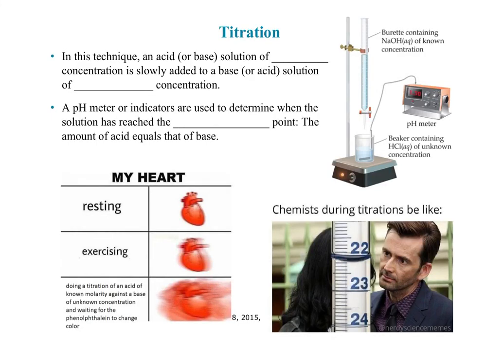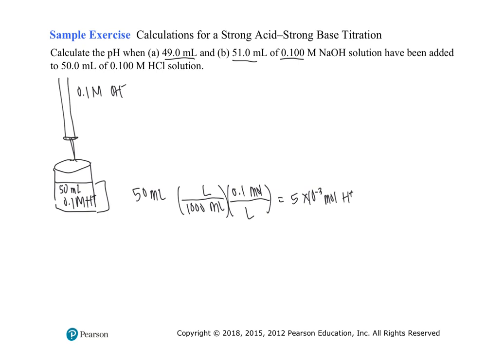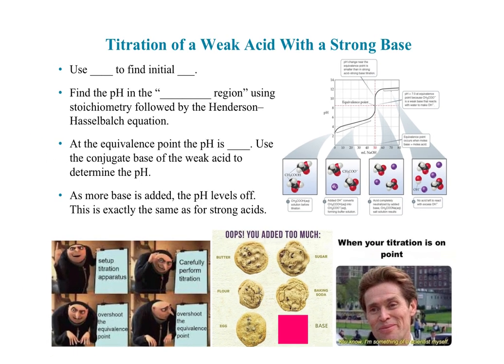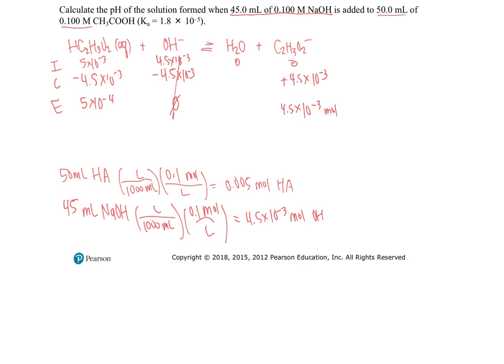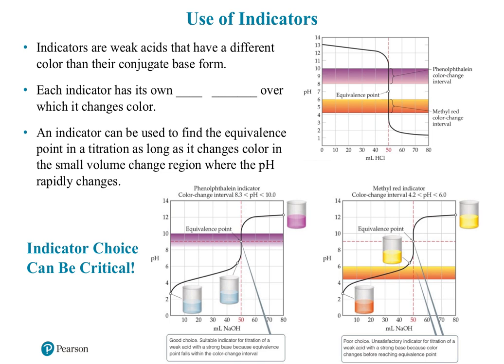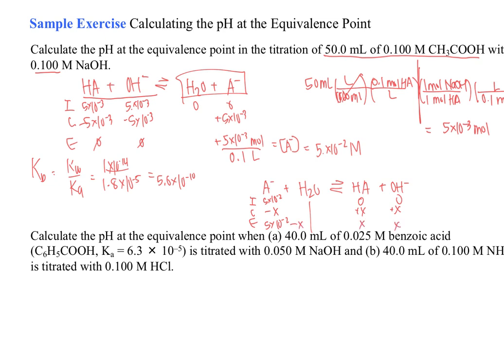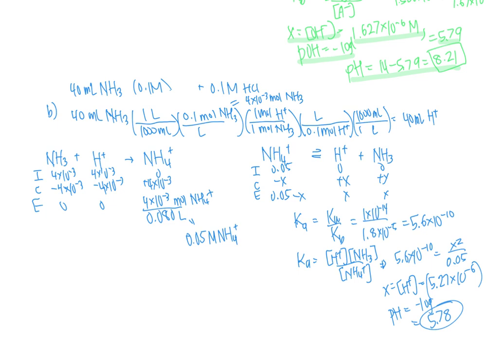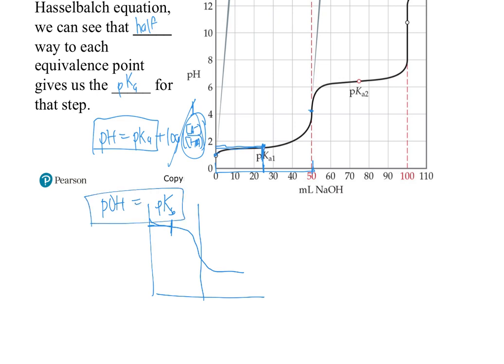Chapter 17.3 Video Titrations